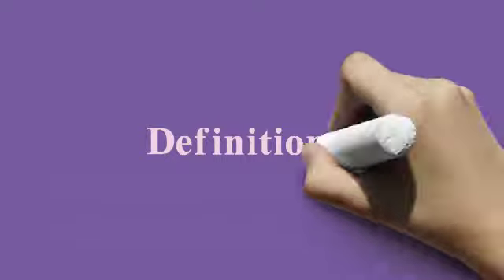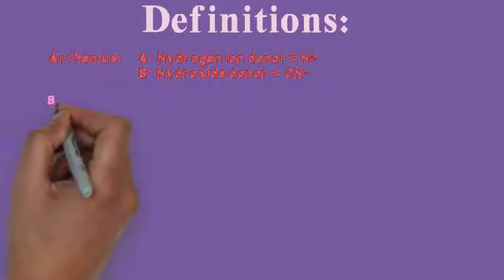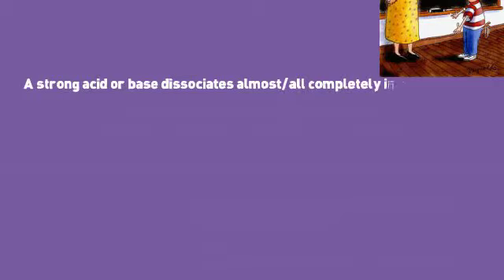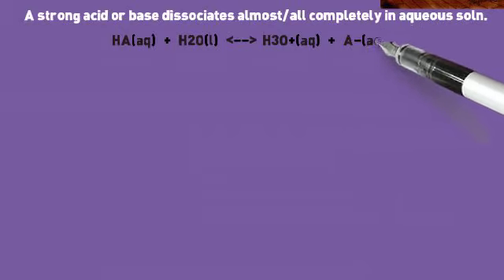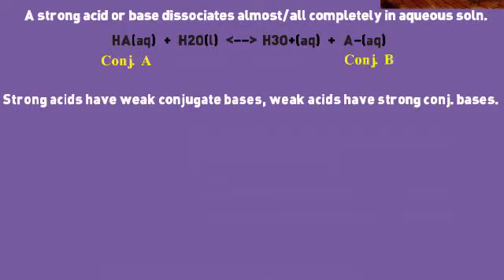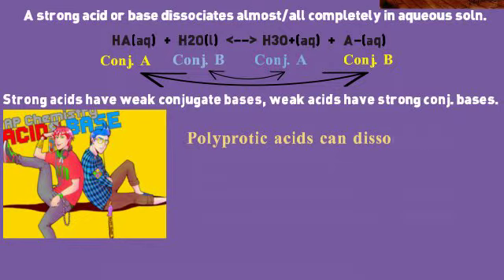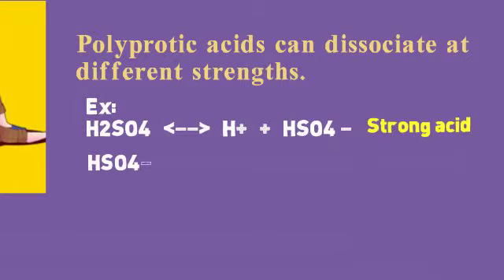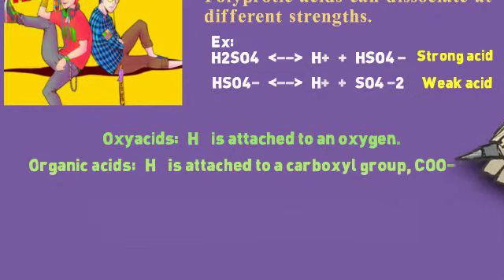Acid-Base Equilibrium: INTRO (part 1 of 9)